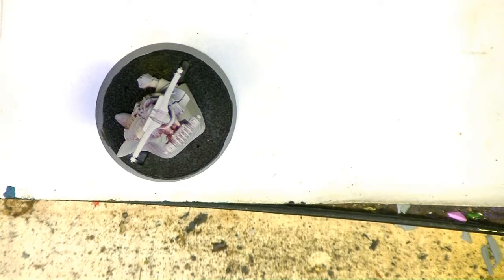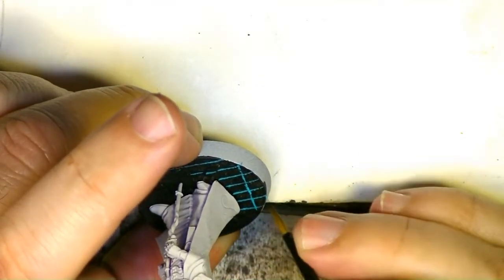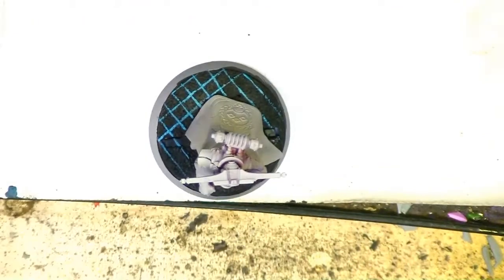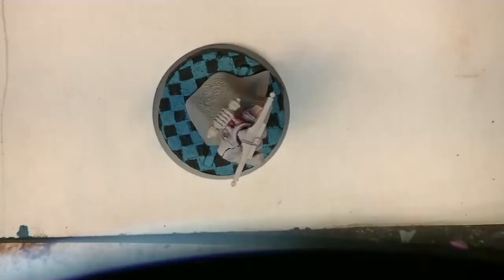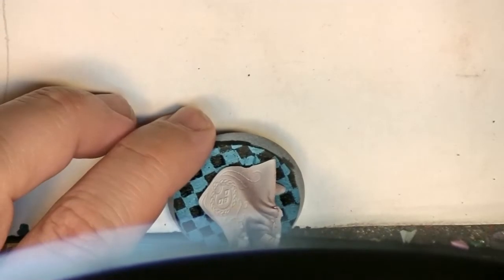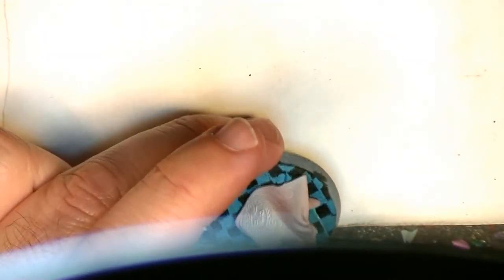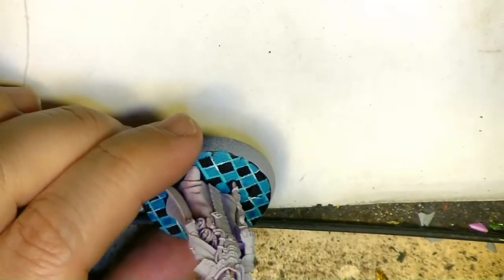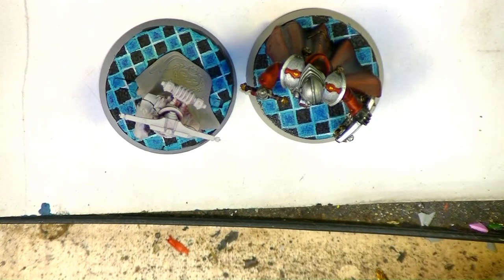Weekly Painting 275 Checkered pattern on bases